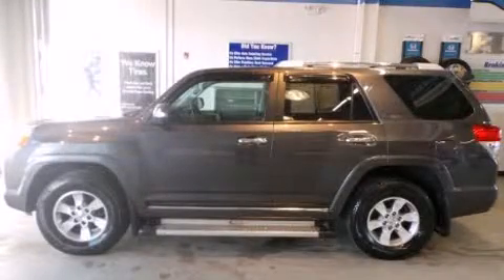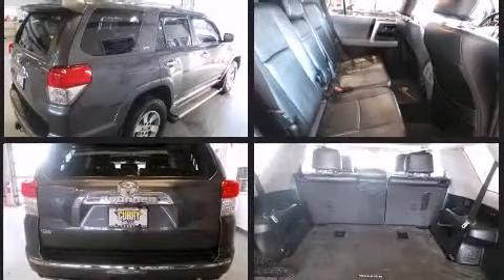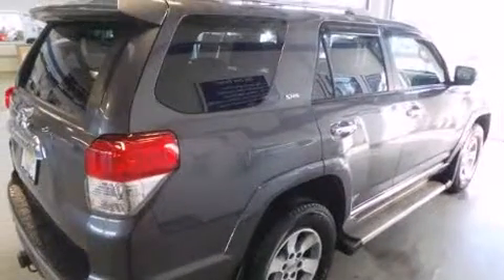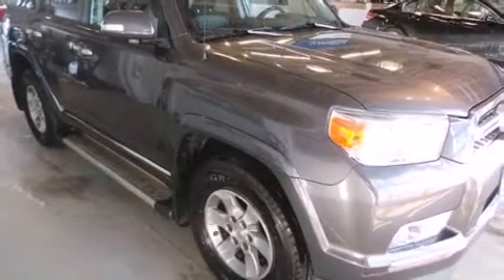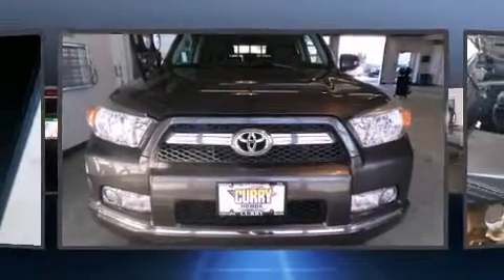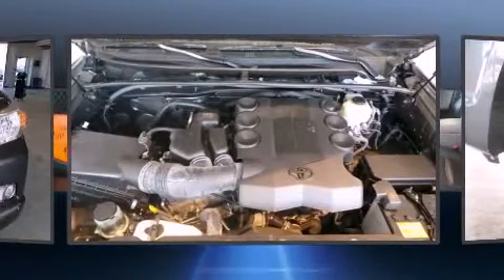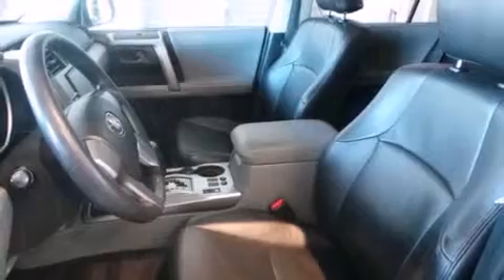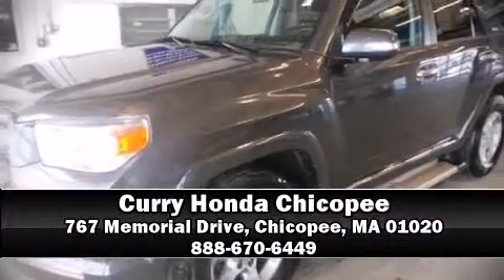2010 Toyota 4Runner in Chicopee, MA 01020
You're going to love the 2010 Toyota 4Runner. With fewer than 45,000 miles on the odometer, this 4 door sport utility vehicle prioritizes comfort, safety and convenience. It features an automatic transmission, 4-wheel drive, and a 4 liter 6 cylinder engine. All of the premium features expected of a Toyota are offered, including: power trunk closing assist, 1-touch window functionality, variably intermittent wipers, an outside temperature display, skid plates, a trailer hitch, and more. Premium sound drives 8 speakers, providing you and your passengers a sensational audio experience. In the event of a rollover collision, side curtain airbags provide additional protection for outboard seated passengers. A Carfax history report indicates just one previous owner. Our sales staff will help you find the vehicle that you've been searching for. We'd be happy to answer any questions that you may have. Stop in and take a test drive!